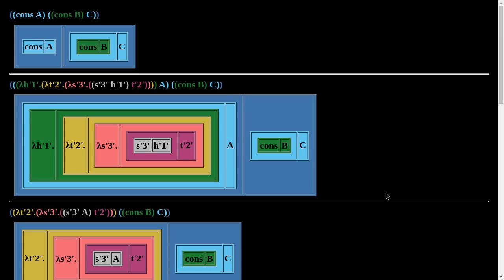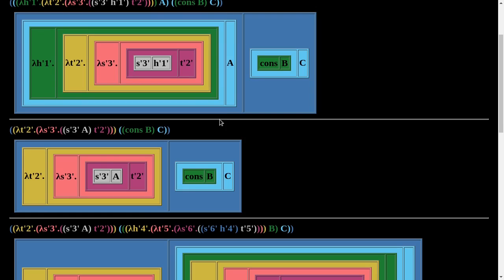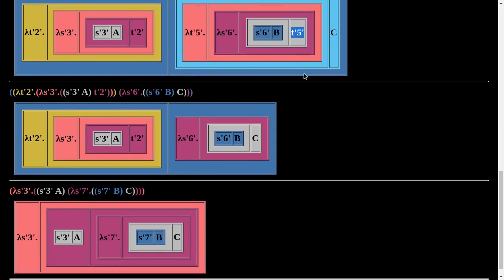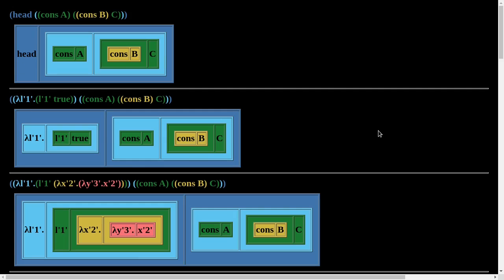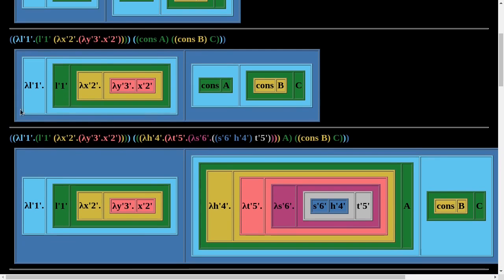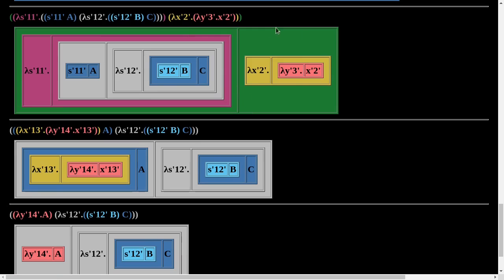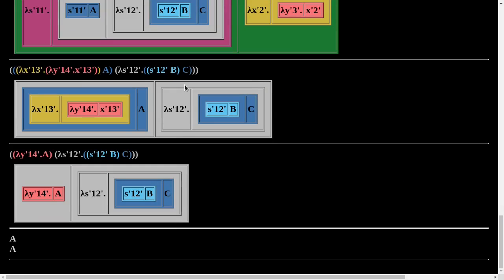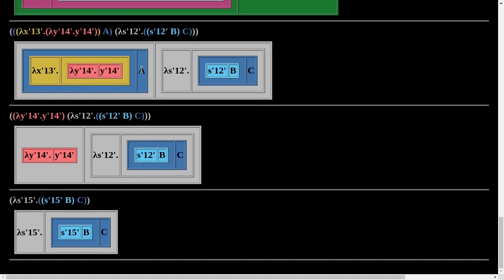CS442 Video 2.2: Lambda calculus pairs and lists